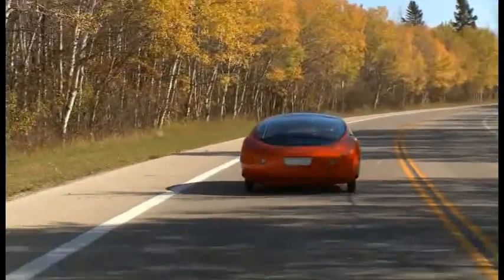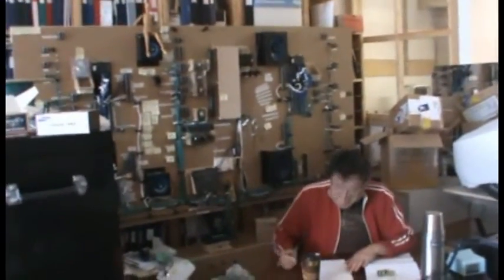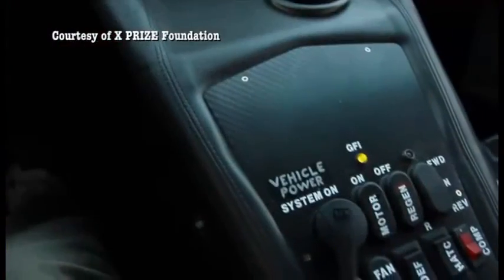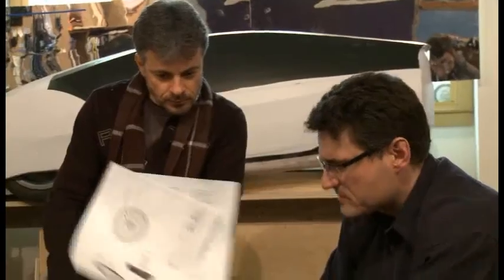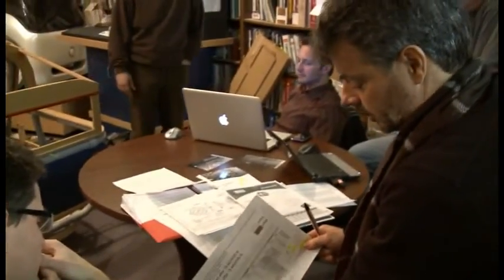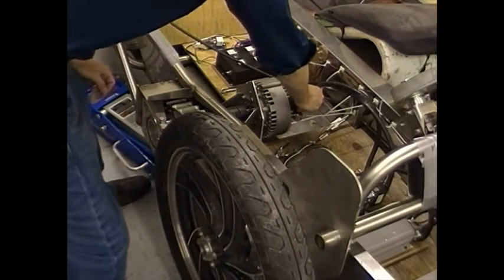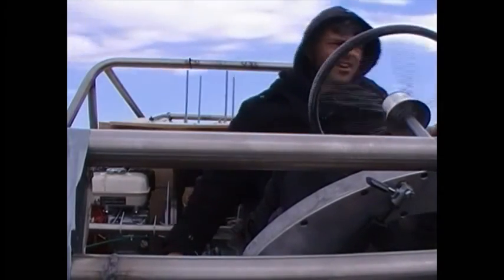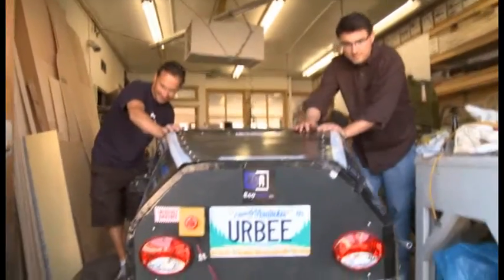URBEE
URBEE is one of the world's most efficient cars, and is the first 3D printed car. It is an electric hybrid vehicle. for more info.